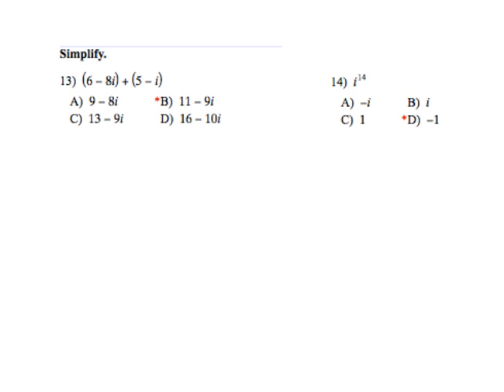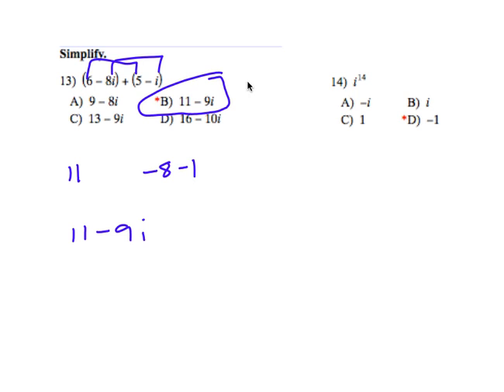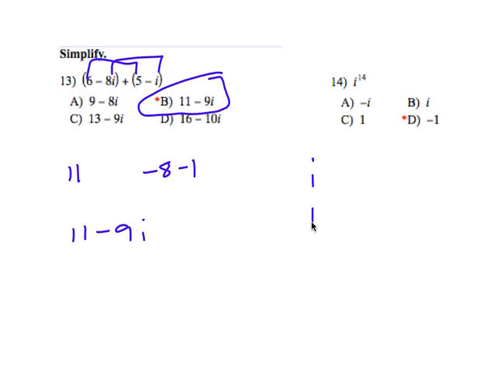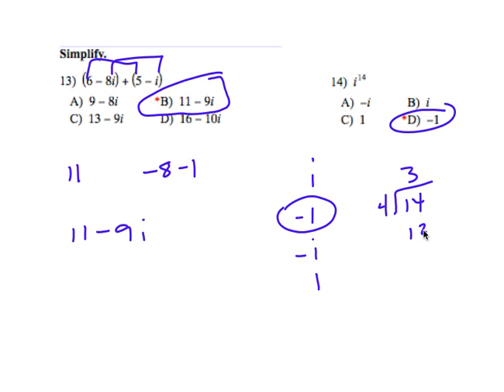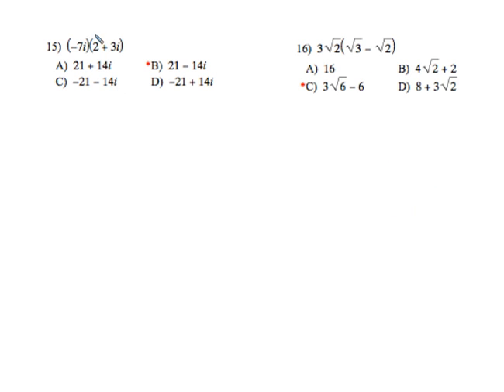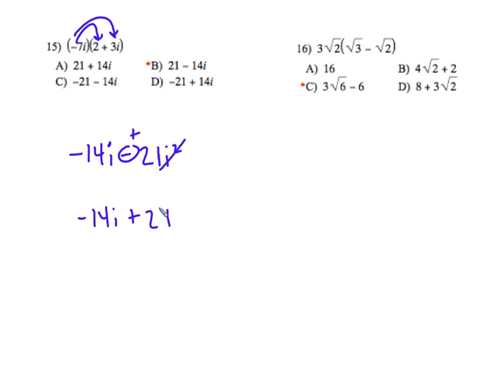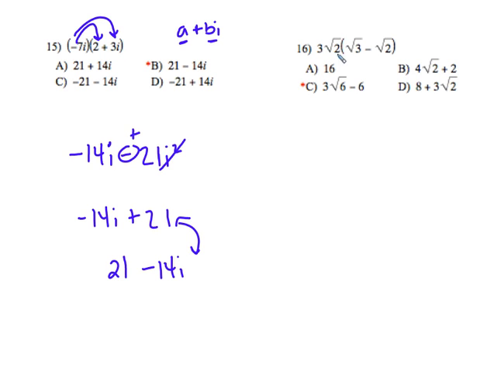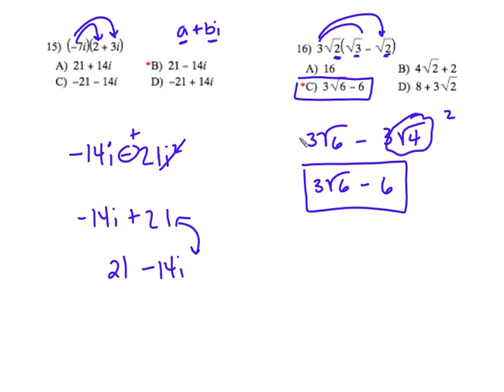Unit 2 Test (GL) Problems 13 - 16 Reviewed